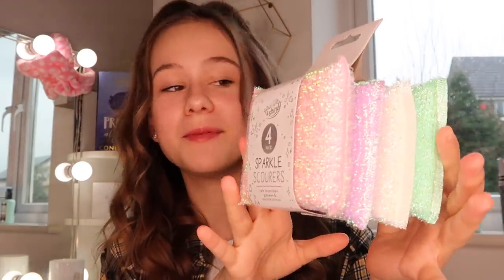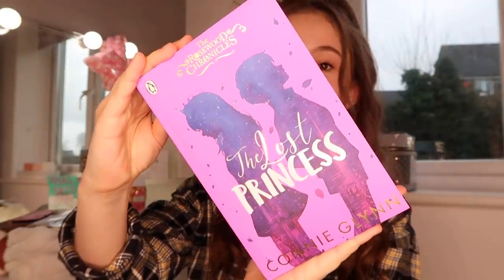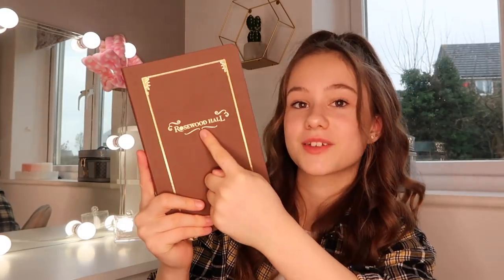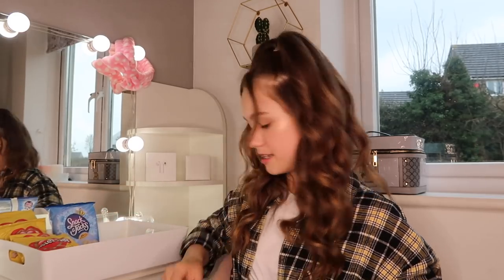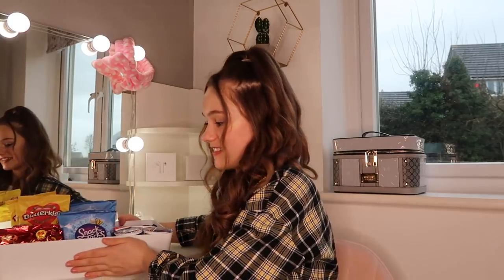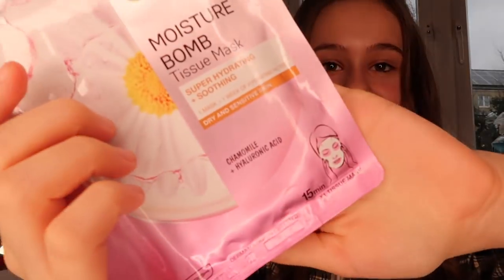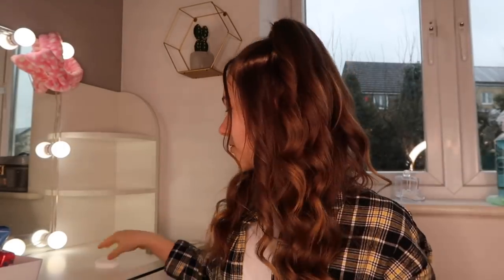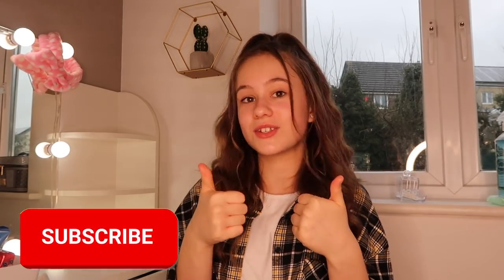Things To Do When You Are BORED!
Hey Everyone, In this video I give you ideas of what you can do when you are bored!
I create a snack box, do a vanity speed clean, film a skincare TikTok & make gift boxes for my cousins. I feature the fourth instalment of Connie Glynn’s Rosewood Chronicles series 'Princess At Heart'. This book is perfect for fans of 'The Princess Diaries' and 'Harry Potter' and is full of fairytale twists, adventure & friendship! Follow Lottie, Ellie and Jamie for another year at Rosewood as they try and piece together clues to Leviathan's evil plans!